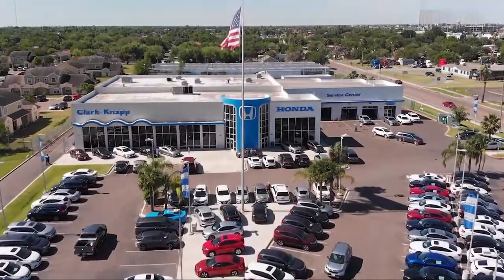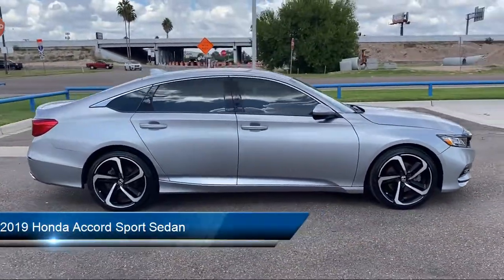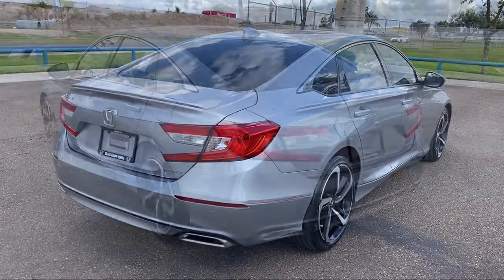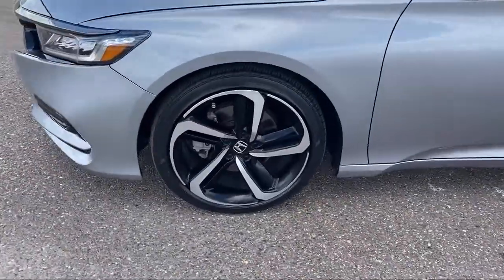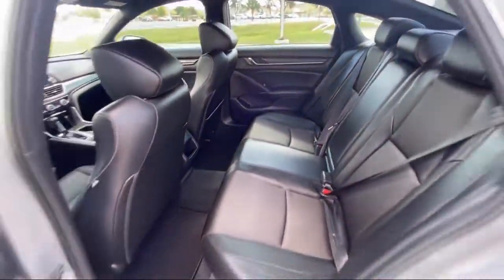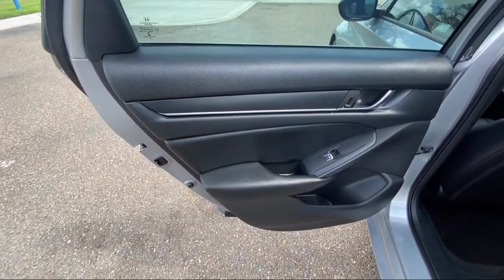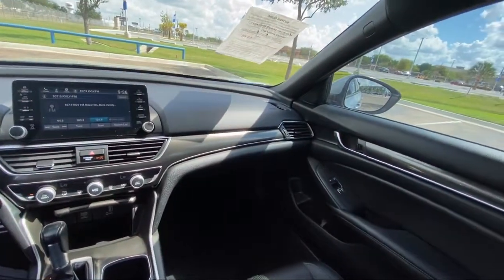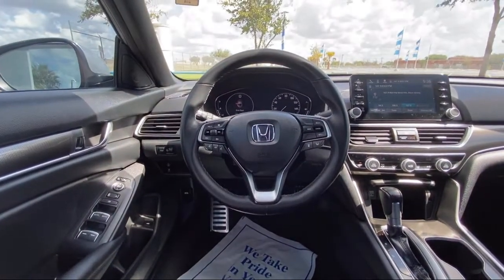2019 Honda Accord Sport Sedan McAllen Mission Edinburgh Weslaco Pharr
2019 Honda Accord Sport Sedan Stock Number: 47938A Vin:1HGCV1F37KA004535.